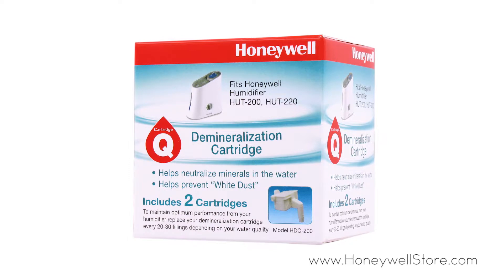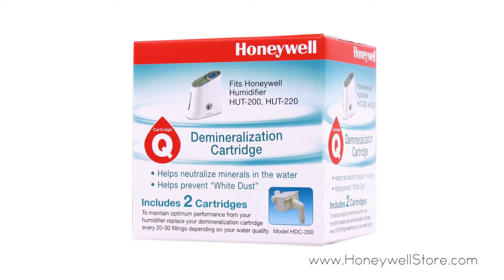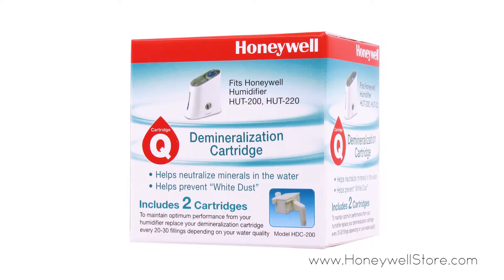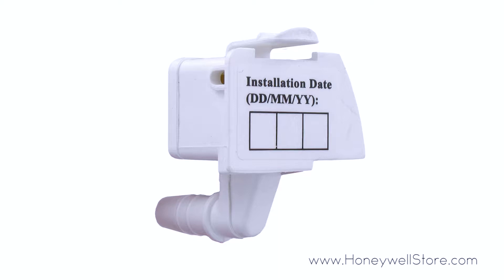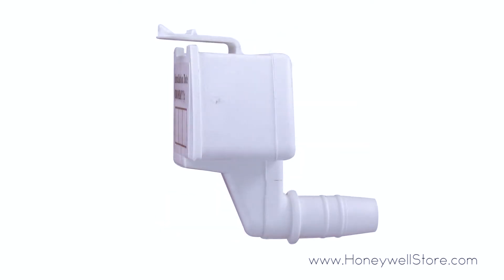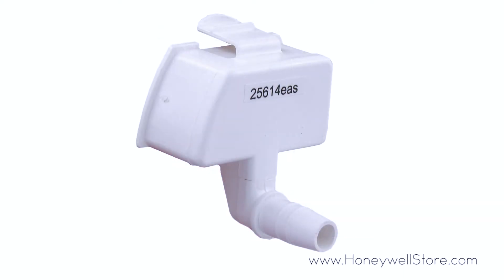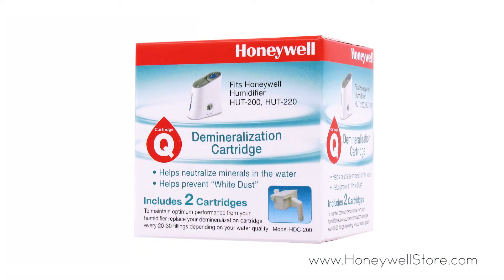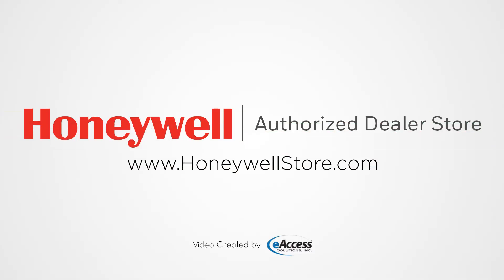Honeywell Demineralization Cartridge for HUT-200 Humidifier (HDC-200PDQ)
This Honeywell Demineralization Cartridge Q is best utilized with the Honeywell HUT-200 Cool Humidifier. These particular filters can go a very long way in keeping your humidifier free of mineral deposits. They will also effectively prevent white dust from accumulating and interfering with your machine of choice. It is recommended that you replace your demineralization cartridge every 20-30 fillings for the very best results. Each package comes with 2 cartridge Q humidifier filters. Establish an unrivaled breathing experience for you and your loved ones with Honeywell and their second to none series of Filters.

The Honeywell Demineralization Cartridge is made specifically for use with the Honeywell Easy-To-Care Cool Mist Ultrasonic HUT-200 and HUT-200 Series Humidifiers. This cartridge lasts up to 30 fillings and helps prevent 'white dust' caused by hard water. The package comes with 2 cartridges.